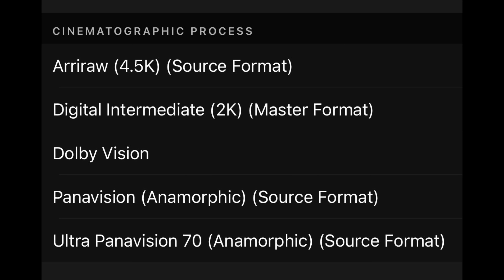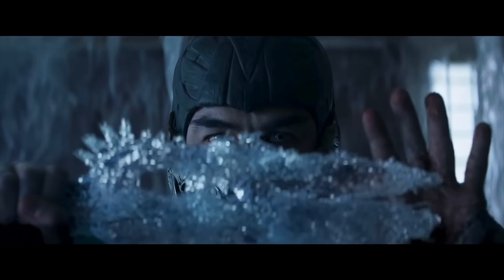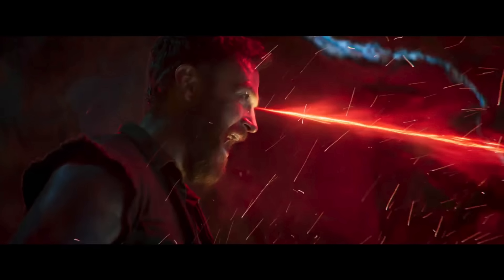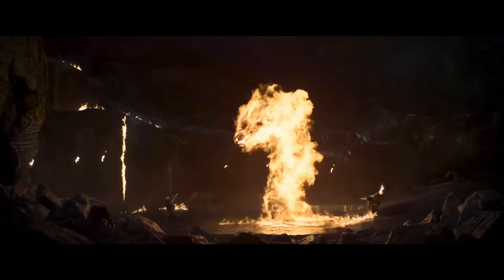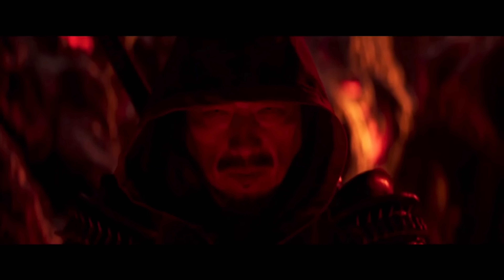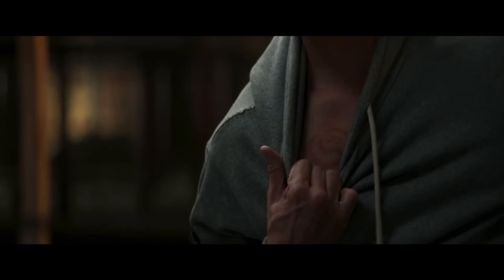I’M NOT IMPRESSED… | MORTAL KOMBAT (2021) 4K ULTRAHD BLU-RAY REVIEW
Let’s check out the CGI-fest called Mortal Kombat and see if it’s going to be worth a 4K pickup, or sticking with the standard Blu-ray.

Mortal Kombat 4K
Mortal Kombat Blu-ray

Sign-up For A FREE Amazon Prime Trial: